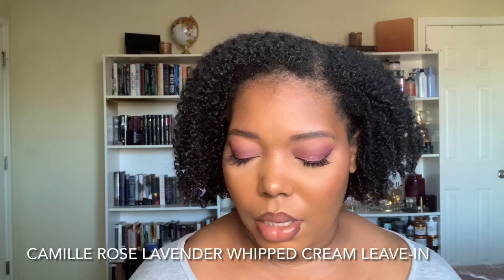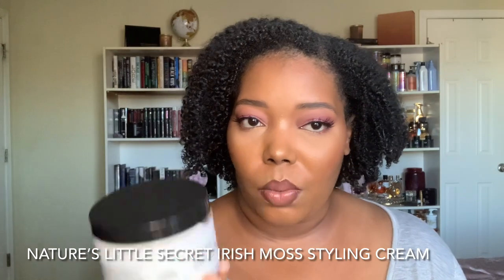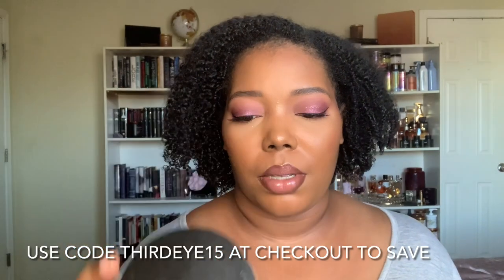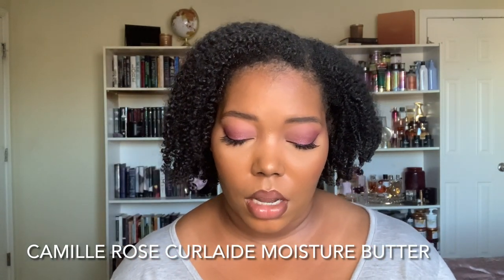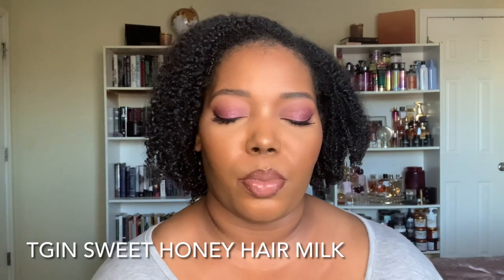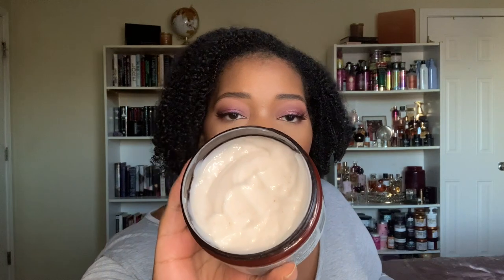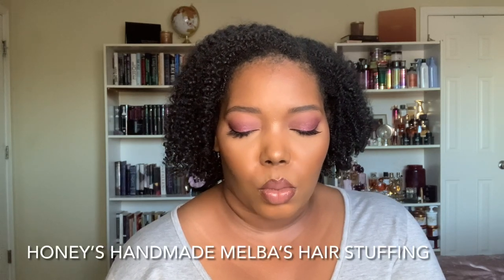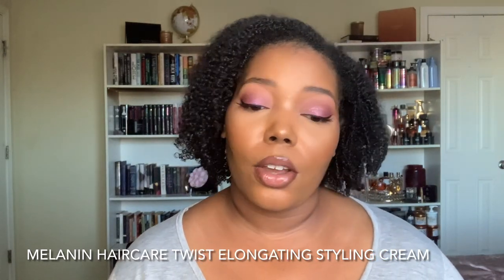LET THAT DRY HAIR GO!!! | Underrated Moisturizers for DRY Natural Hair! (Winter Approved)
Hey love bugs and welcome back!!! I know y’all were wondering about moisturizers and butters for the colder seasons, and of course I’m on step ahead of you. Today we’re talking about some of my favorite moisturizers to add that extra boost during the cold months.
Lip Combo Deets:
Huda Beauty Lip Contour 2.0 (Rich Brown)
Fenty Beauty Gloss Bomb (Ruby Milk)
Nature’s Little Secret - THIRDEYE15
Ruled by Mercury Bath Co. - Thirdeye10
Dossier Perfumes - THETHIRDEYEANGEL10
Rose Forever NYC - THETHIRDEYEANGEL20 for $20 off any bouquet

Ouidad